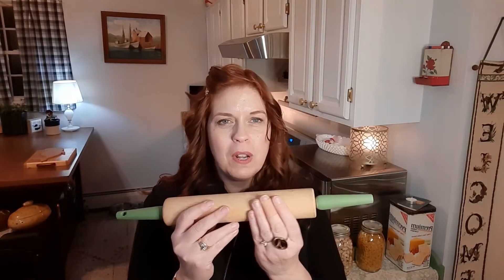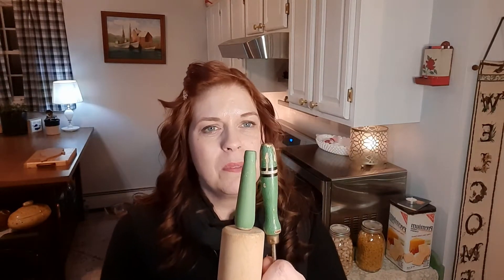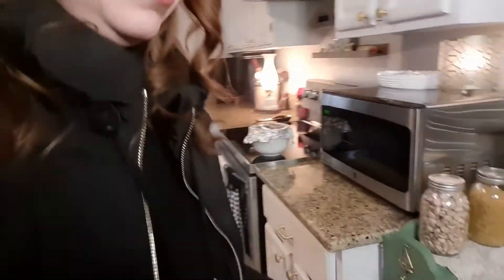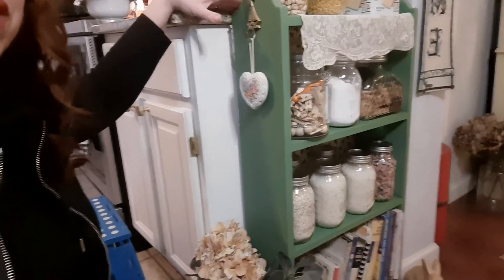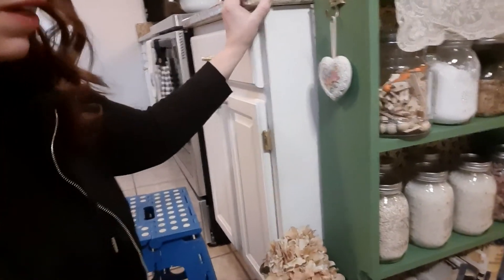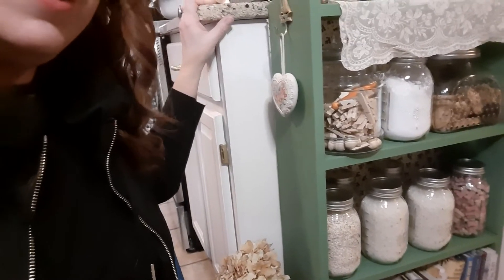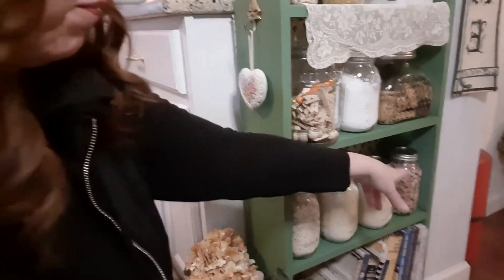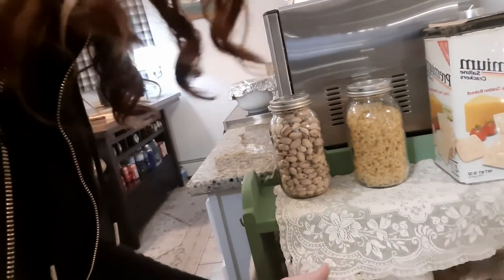Vintage Green DIY! Easy to make and the perfect classic shade you'll love.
Let me show you how easy it is to make the perfect shade of green. Let me know what your gonna paint with this shade of vintage green.